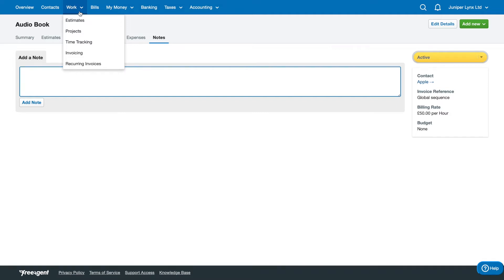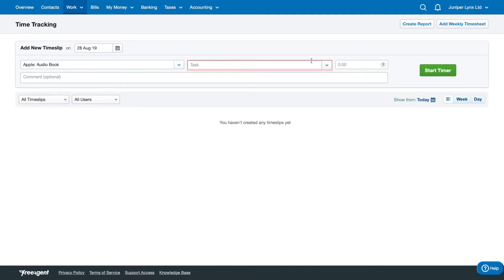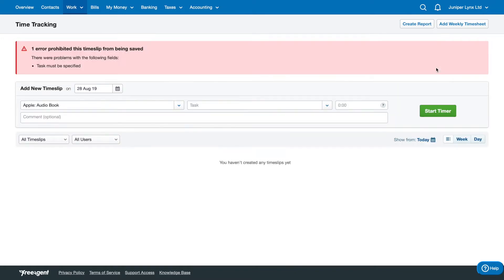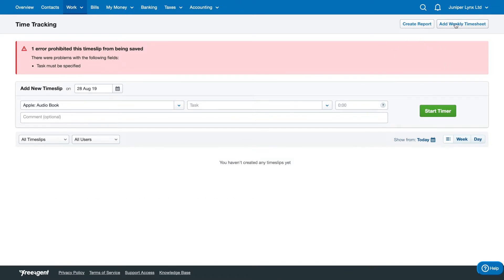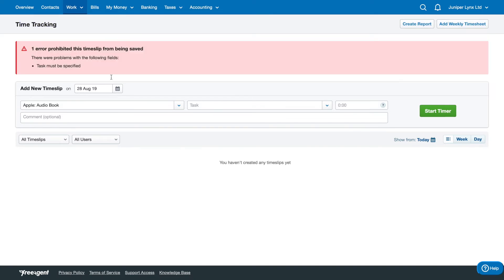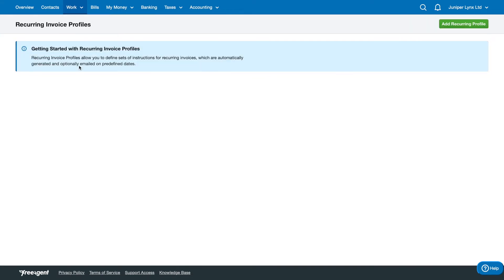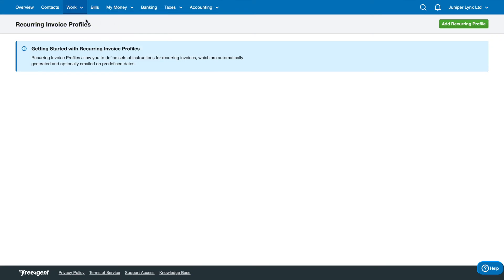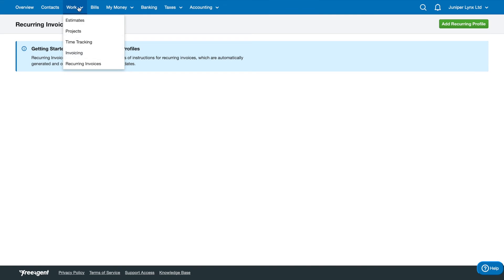FreeAgent Guide Part 5 - Time Tracking & Recurring Invoices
Let's have a look at how you can use time tracking and create recurring invoices in FreeAgent bookkeeping software.

Both of these features are really self-explanatory when it comes to running your own limited company. Timeslips will help you track any time worked whether that's for your clients or for your own sub-contractors.

Recurring invoices are a great feature for any subscription based services. For example these could be things like web hosting, access to a particular software or even a magazine/newspaper service.

In any case, FreeAgent software makes running your own company a breeze with these awesome features!